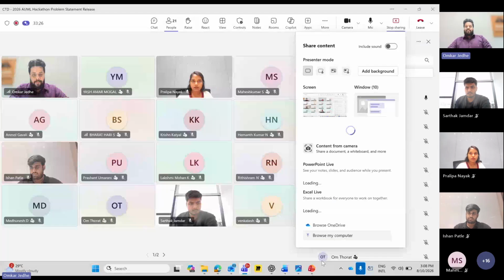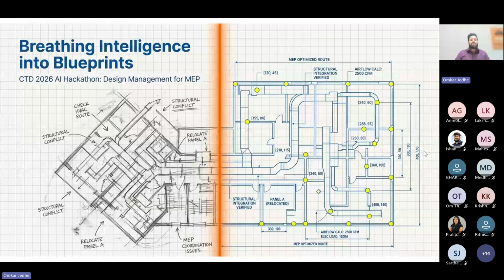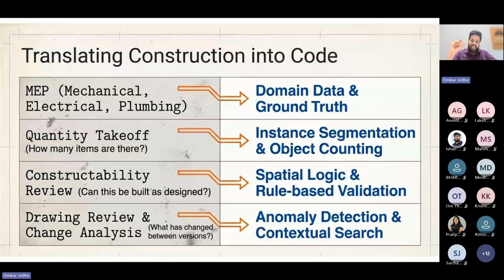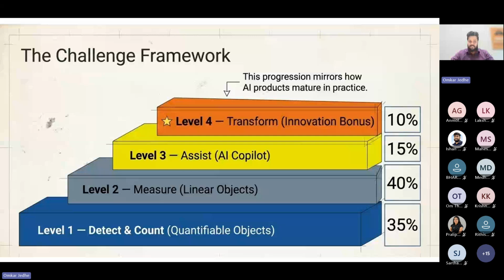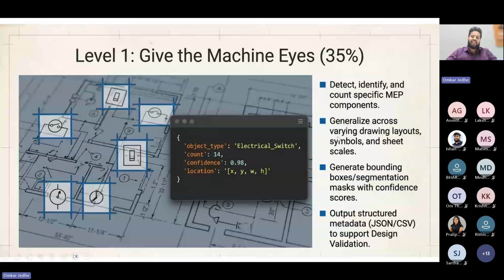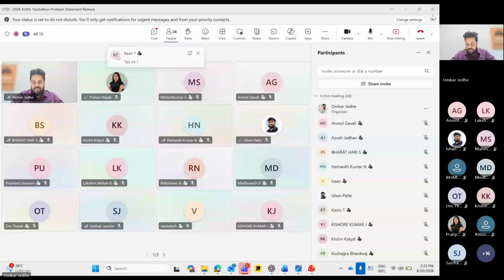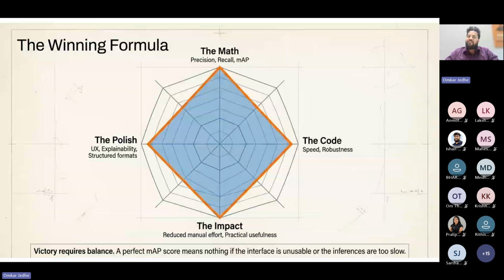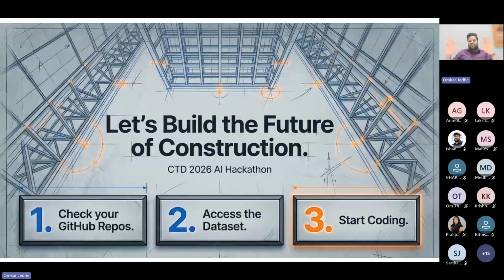CTD 2026 AI/ML Hackathon: Discover the problem statement and start solving construction challenges.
CTD 2026 AI/ML Hackathon | Problem Statement Release Webinar

The CTD 2026 AI/ML Hackathon brings together participants to apply Artificial Intelligence and Machine Learning to real-world construction challenges.

This webinar introduces the Hackathon Problem Statement, providing participants with the industry context, scope, datasets, expectations, and key considerations needed to begin developing their solutions.

Hear directly from industry experts, understand the challenge in greater depth, and gain clarity before you start building.

Final Showcase: 8 October 2026 | IIT Bombay, Mumbai